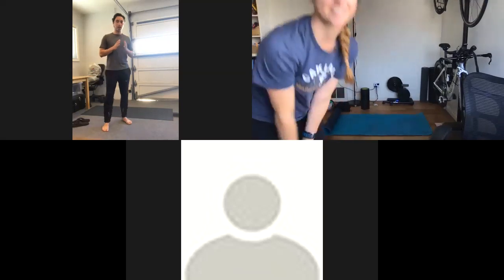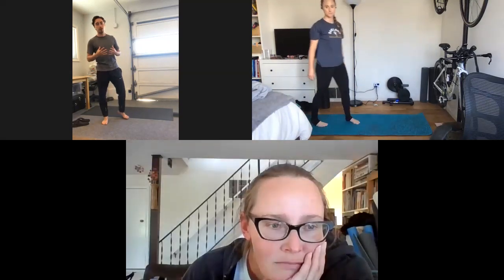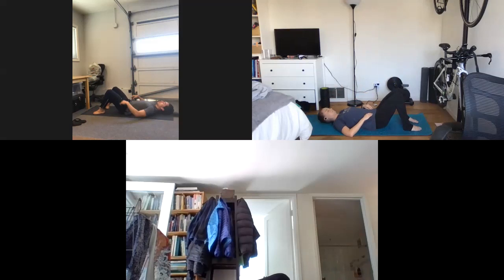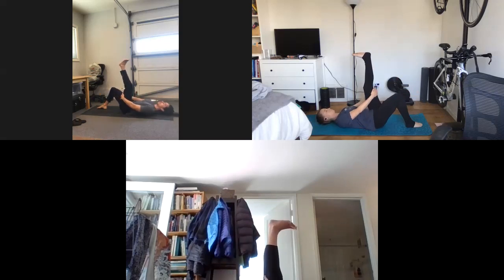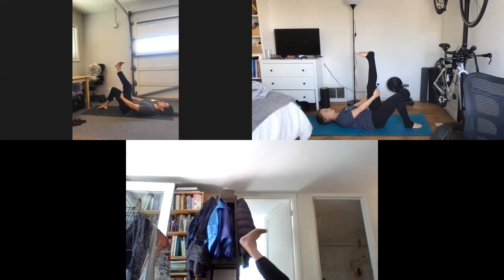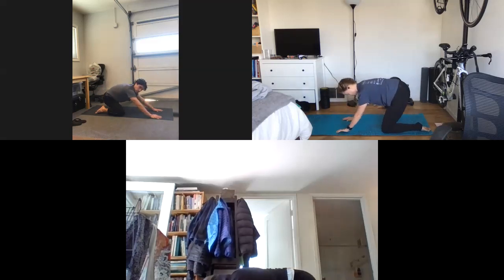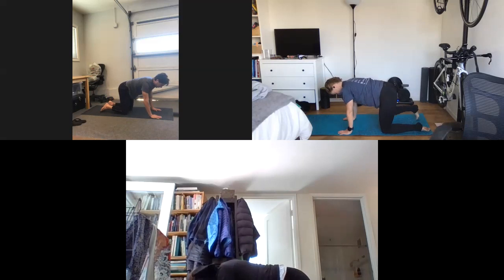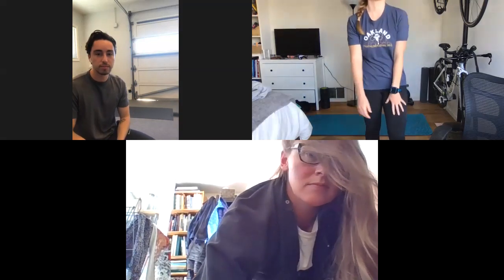Stretch Break 6.1.20